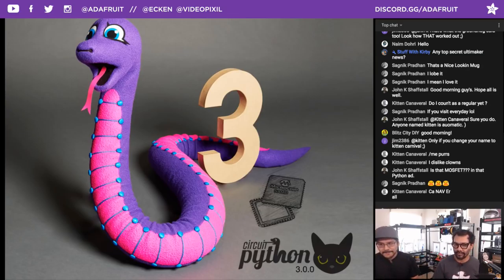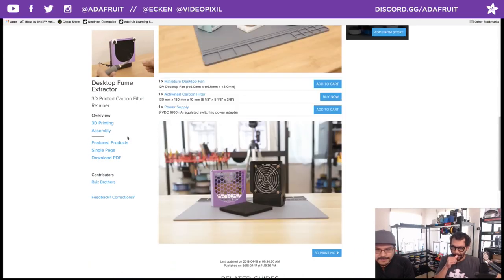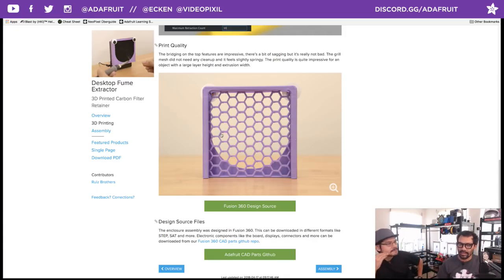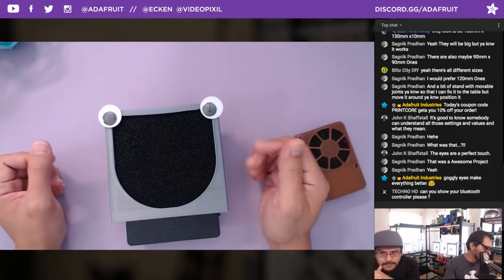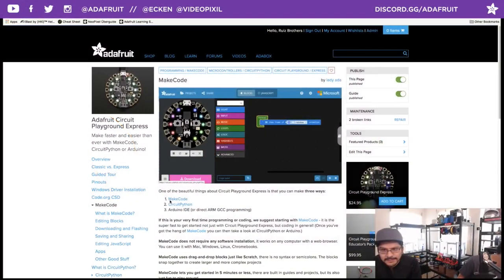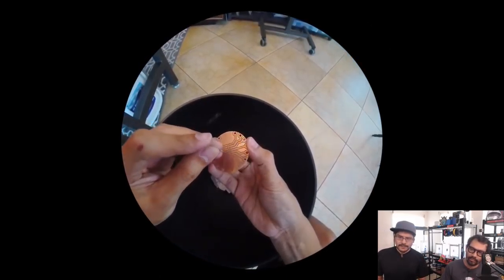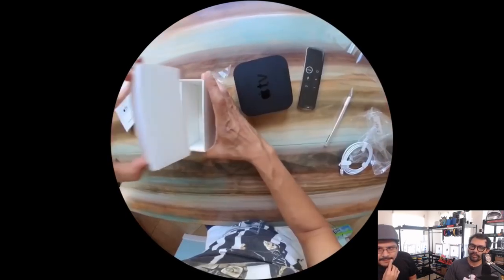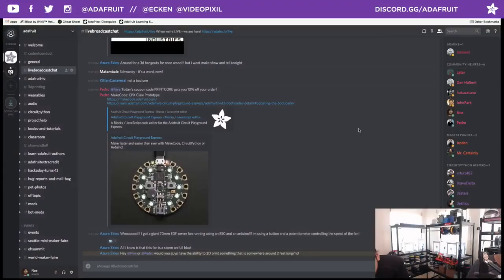3D Hangouts – Fumey The Fume Extractor